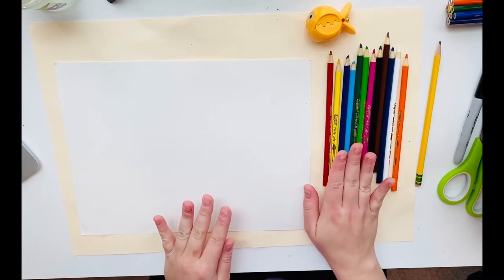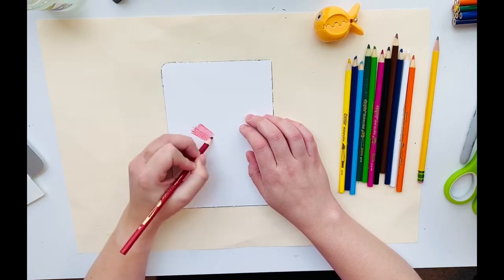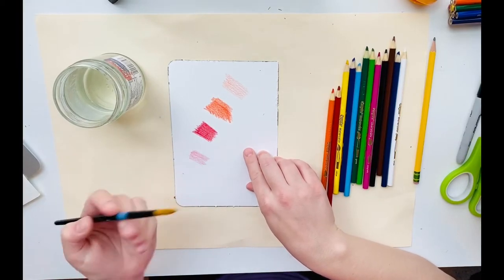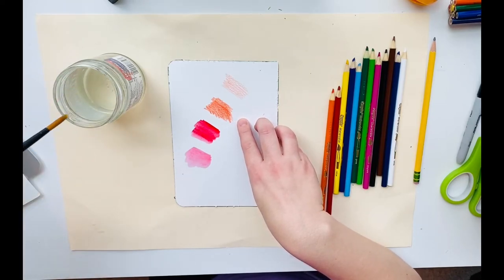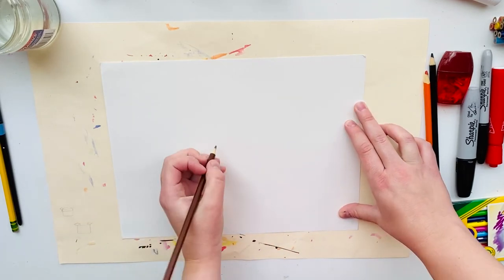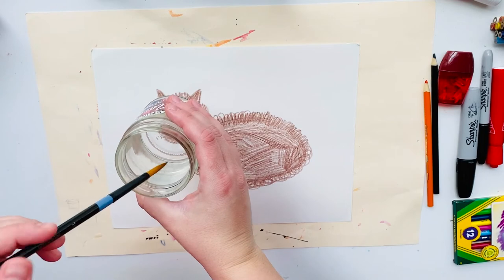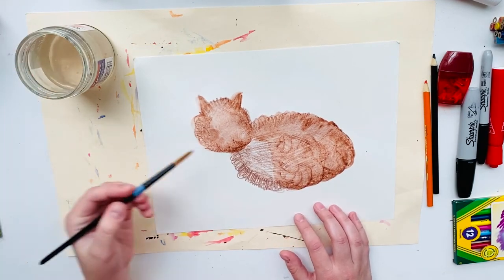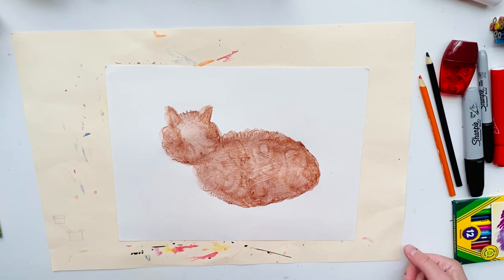Watercolor Texture Cats - Part 1